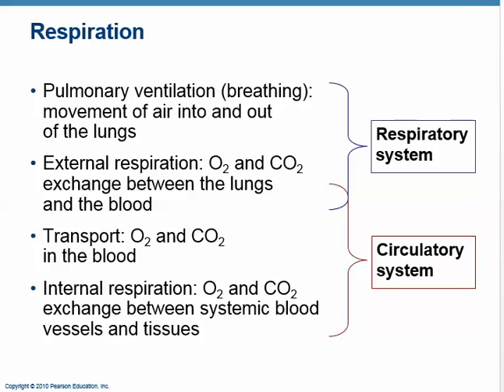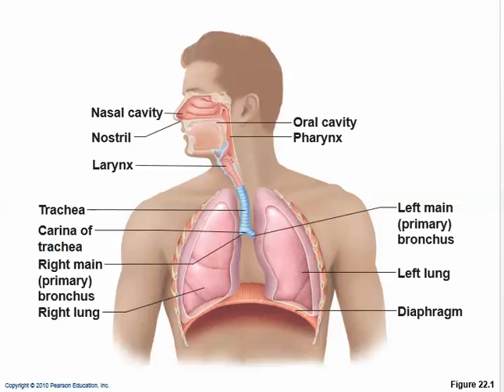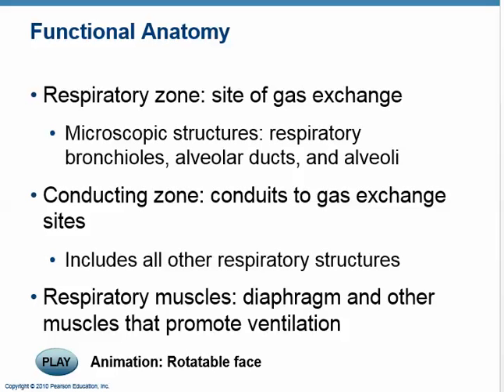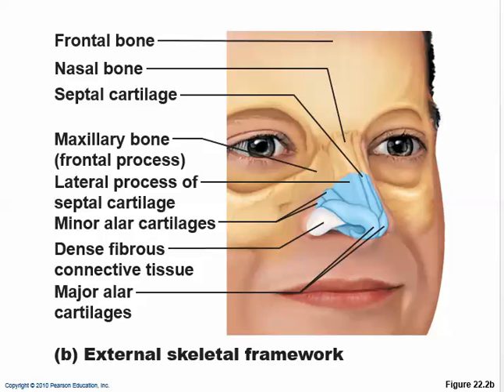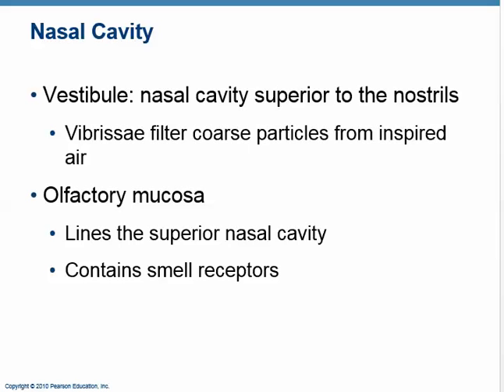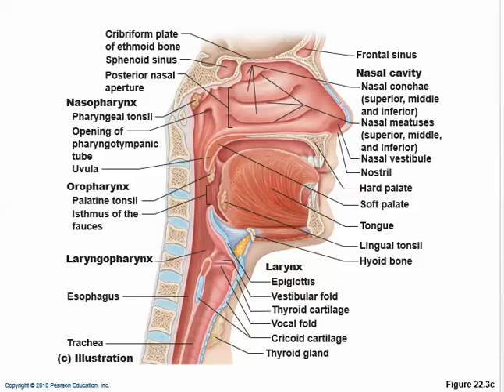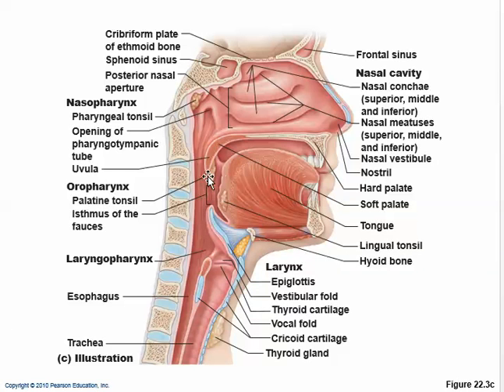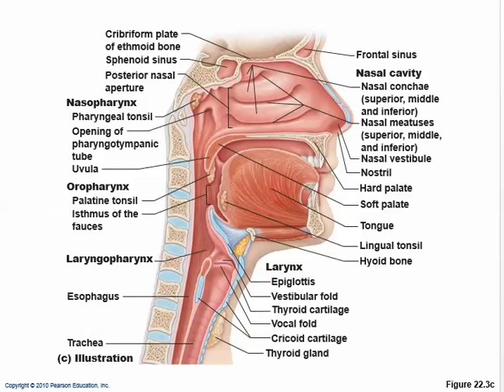Respiratory intro, nose, pharynx